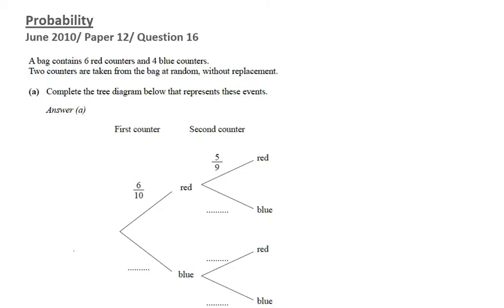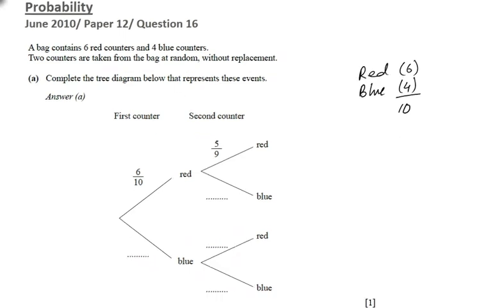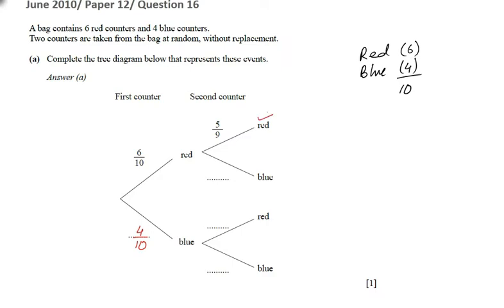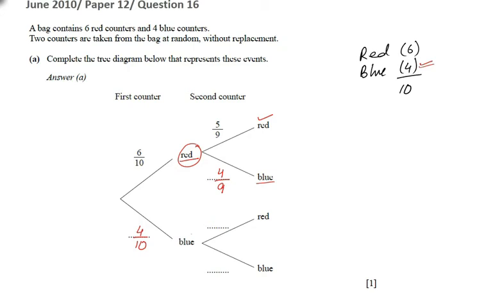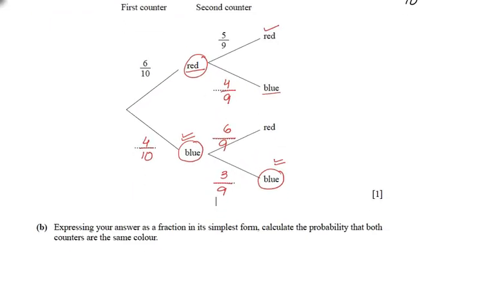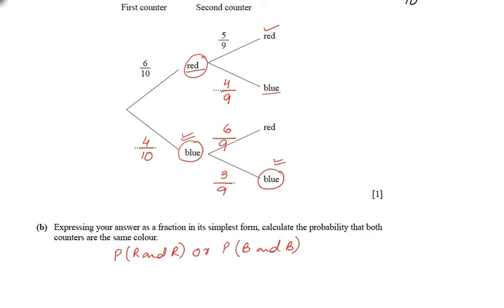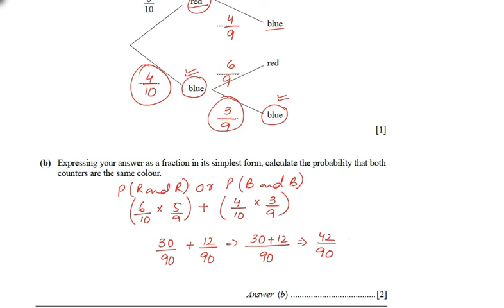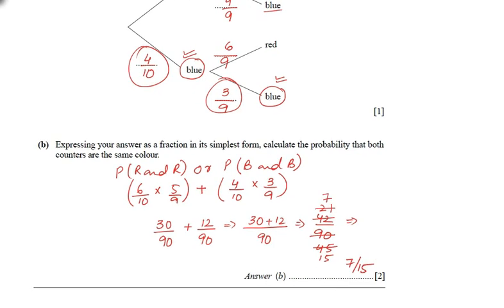Probability (Past Paper Question from June 2010/Paper 12/ question 16)